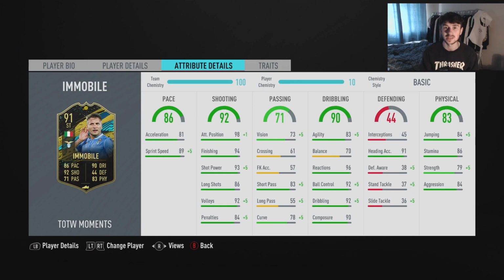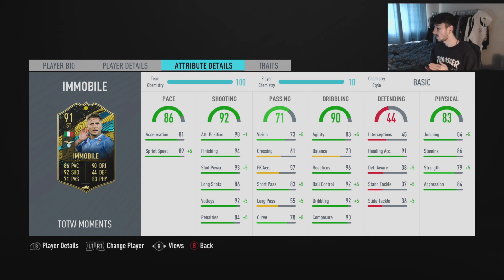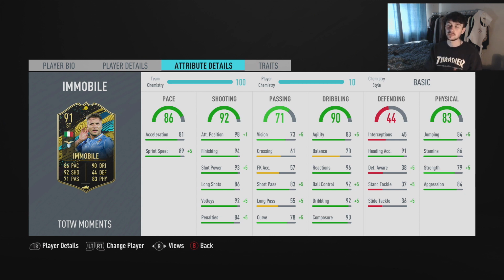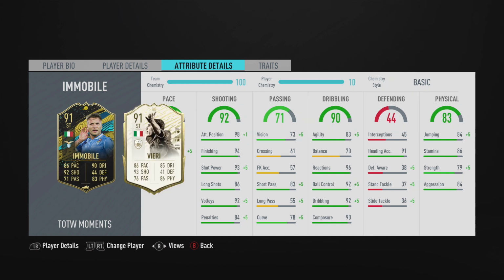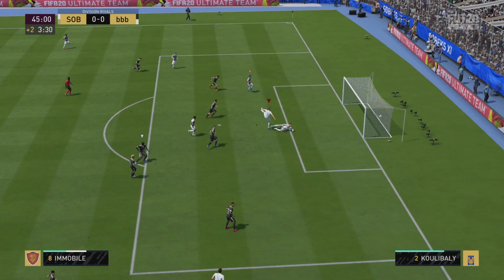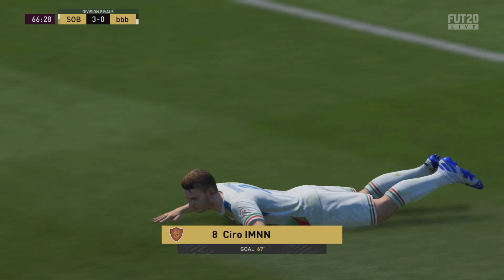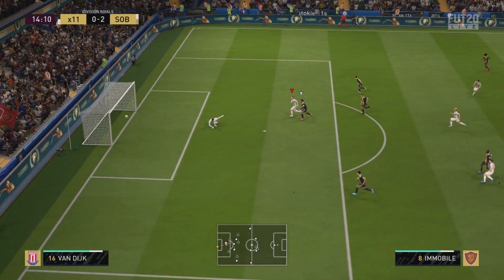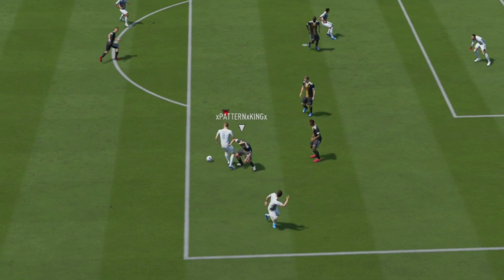FIFA 20: IMMOBILE 91 IF PLAYER REVIEW - BETTER THAN VIERI! - FIFA 20 ULTIMATE TEAM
In this Fifa 20 player review I take a look at the 91 rated inform immobile. I talk about the cards strengths and weakness. I talk about how he compares to some of the other high rated icons from his nation. I hope you all enjoy this Fifa 20 immobile 91 inform player review.